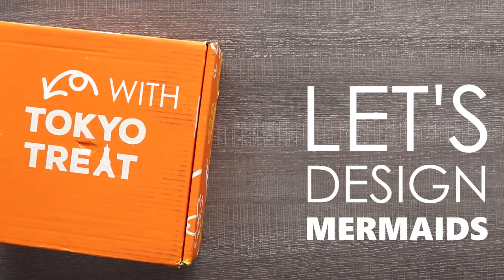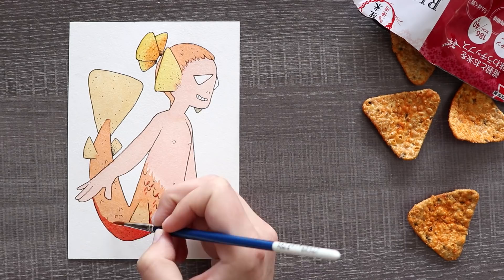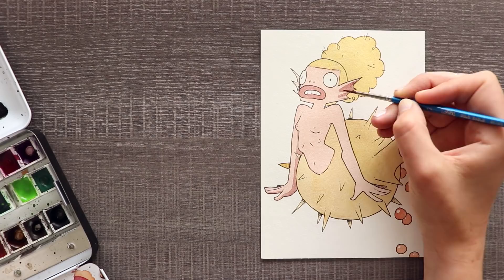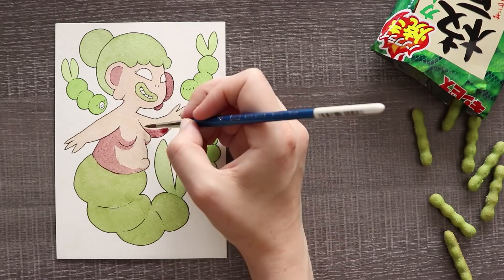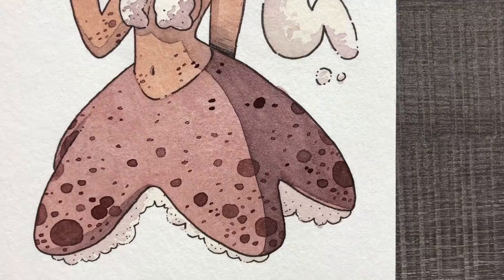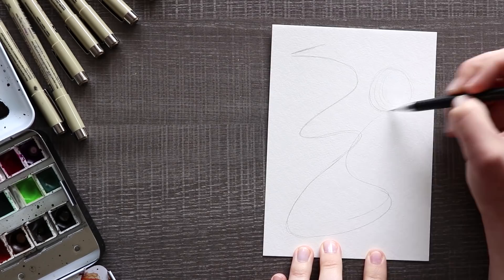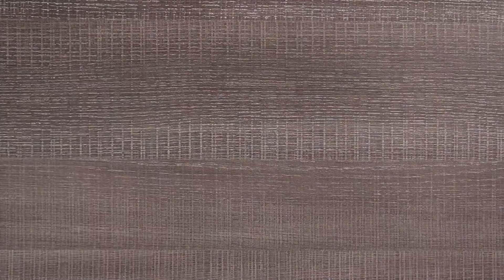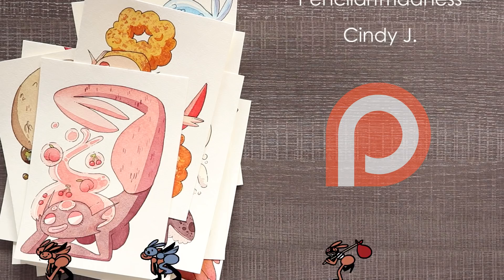DRAWING SNACK INSPIRED MERMAIDS - Tokyo Treat Unboxing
This time I created a character for EVERY snack! That was a lot of work but it was so fun... even if the May box arrived a month late, I can draw mermaids whenever I want!

MATERIALS USED:

Kneaded eraser
Sakura Pigma® Micron® pens, black (01, 02, 03, 05, and PN)